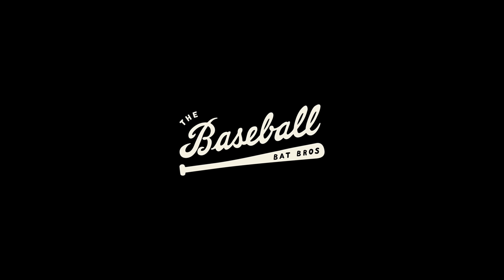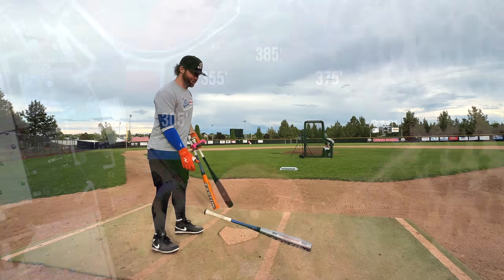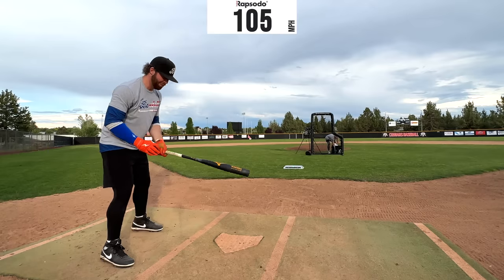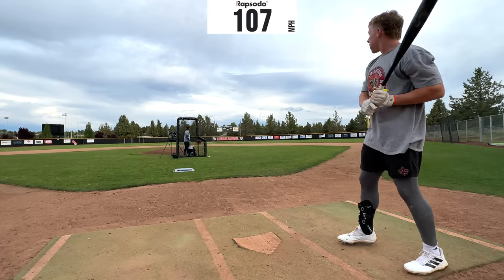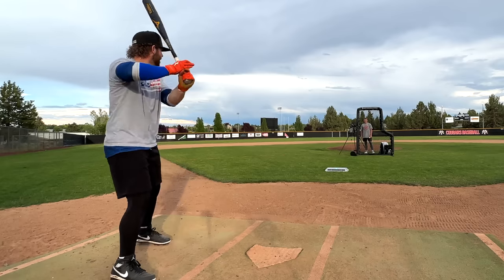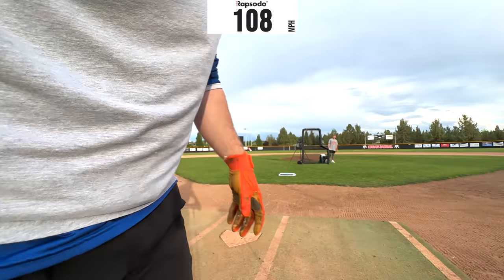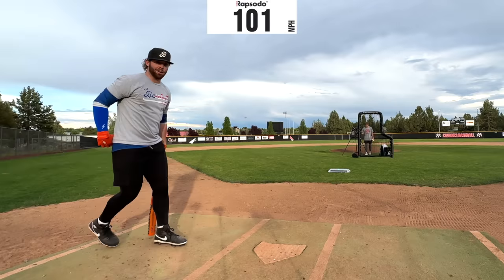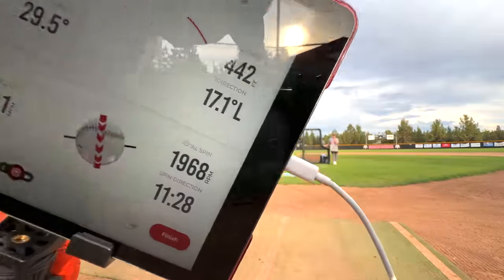The best BESR bat of all time VS. the juiced Mizuno Japan VKONG-02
Today we're comparing two of the hottest bats we've ever swung on the channel... the 2008 Easton Stealth Comp BESR (the bat that was responsible for the shift to BBCOR in 2011) versus the Mizuno VKong02 (the bat that is causing Japanese high school baseball to shift to the BBCOR standard in 2024).

Checkout for our BBCOR/USSSA bat rankings and our Bat Bros merch!

"The Best Baseball Bat Ever" - an article about the 2008 Stealth Comp

Here's the tool we use for exit velo tracking (Rapsodo 3.0 Pro)

And here's a link to the baseballs we use